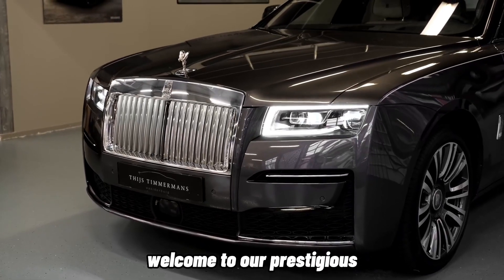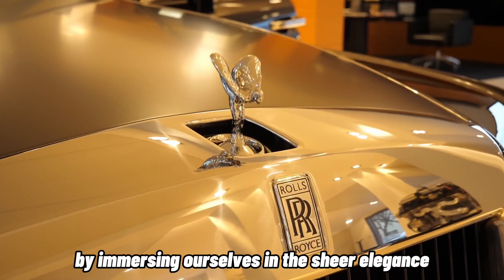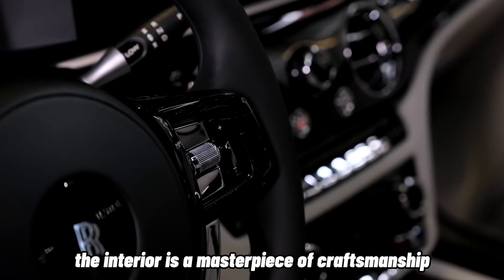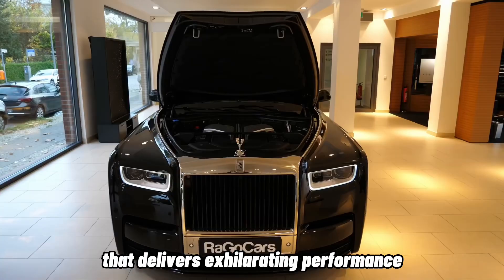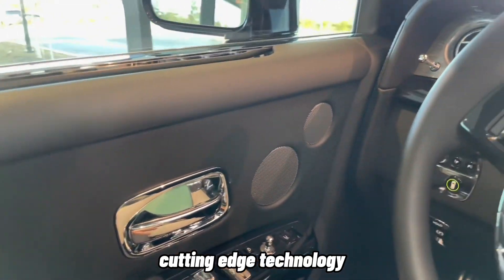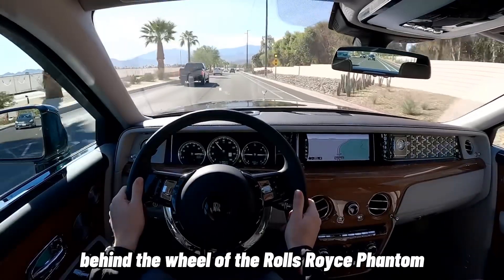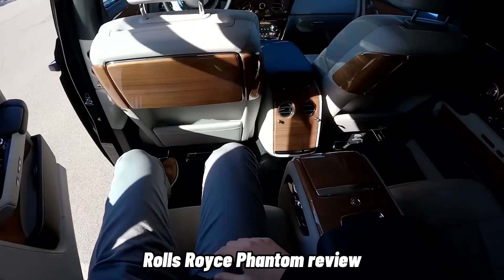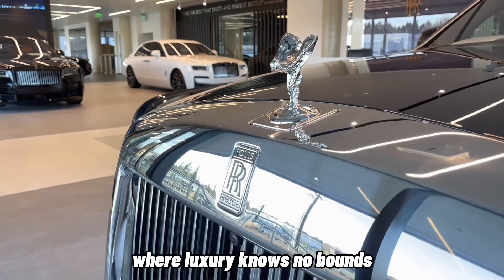ROLLS ROYCE PHANTOM REVIEW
The Rolls-Royce Phantom, a symbol of unrivaled luxury and elegance, stands as the pinnacle of automotive excellence. With its striking presence and timeless design, the Phantom commands attention on every road it graces. Its iconic grille, flowing lines, and meticulous attention to detail showcase the craftsmanship and artistry that go into every inch of this exceptional vehicle.

Step inside the cabin, and you are transported to a world of opulence and serenity. The Phantom's interior is a sanctuary of supreme comfort and refinement. From the sumptuous leather seats to the exquisite wood veneers and handcrafted finishes, every element is meticulously crafted to create an ambiance of unrivaled luxury. The Phantom offers an abundance of space and an array of personalized touches, allowing you to tailor the interior to your exact desires.

Underneath the hood lies a powerful engine that effortlessly propels the Phantom forward. Its refined performance, coupled with advanced technology and a sophisticated suspension system, ensures a smooth and seamless driving experience. The Phantom glides along the road with poise and grace, providing a serene environment for both driver and passengers.

But the Rolls-Royce Phantom is more than just a vehicle; it is a statement of success, achievement, and discerning taste. It is a symbol of status and exclusivity, representing the epitome of luxury motoring. From its meticulously crafted exterior to its lavish interior and exceptional performance, the Rolls-Royce Phantom is the embodiment of automotive perfection.

⏱️Video Chapters⏱️
00:00 Intro
0:36 Exterior
1:09 Interior
1:52 Performance
2:39 Technology
3:14 Driving Experience
3:55 Conclusion
4:40 Outro